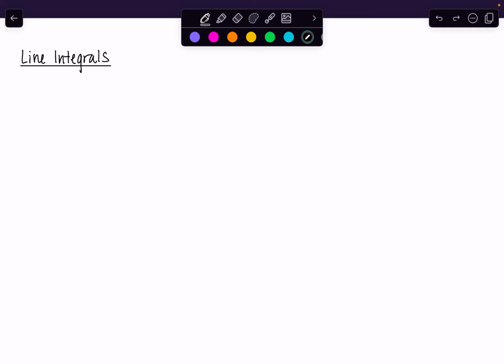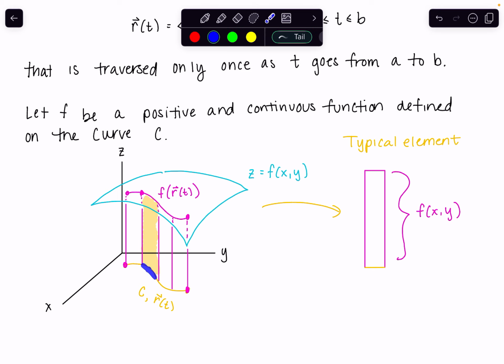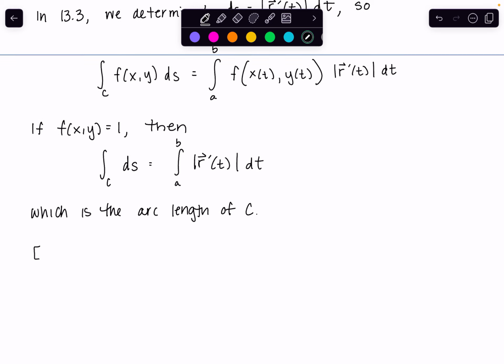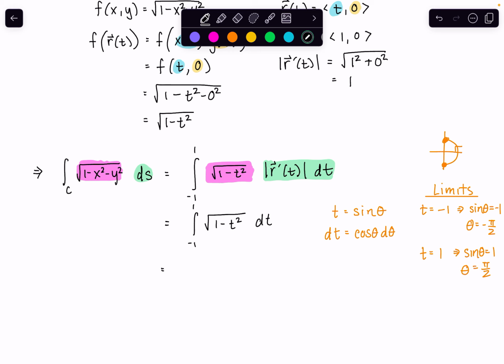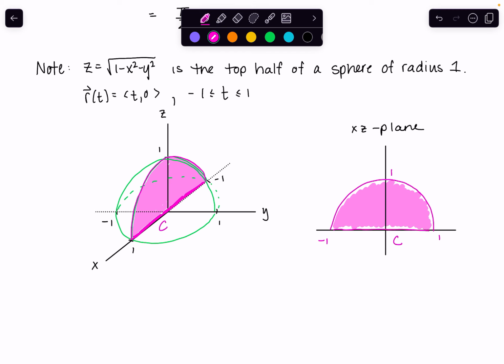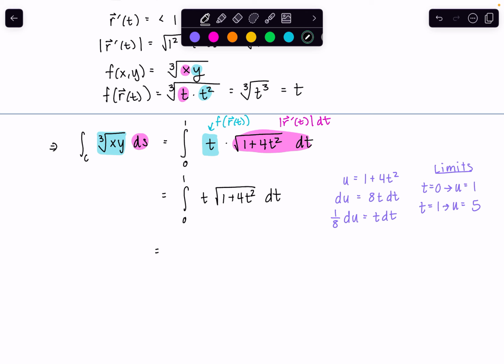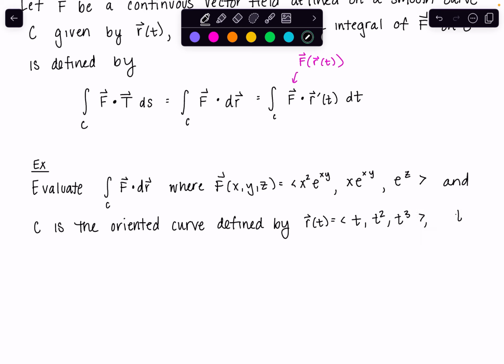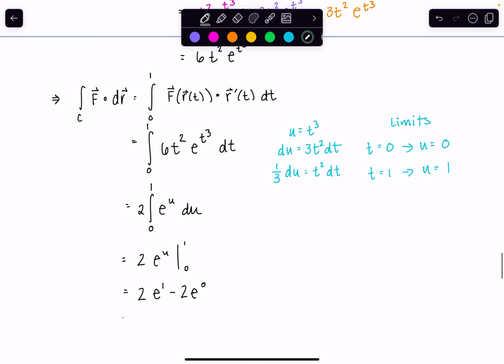15.2 - Line Integrals